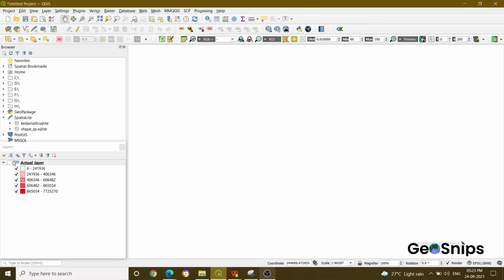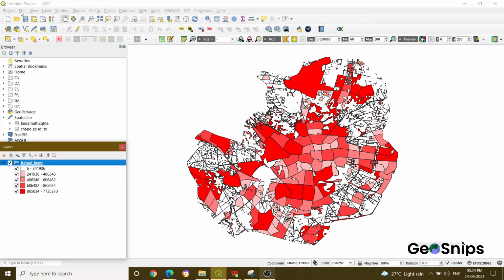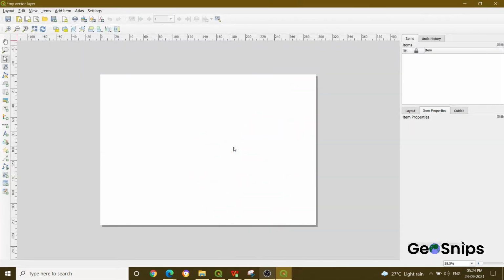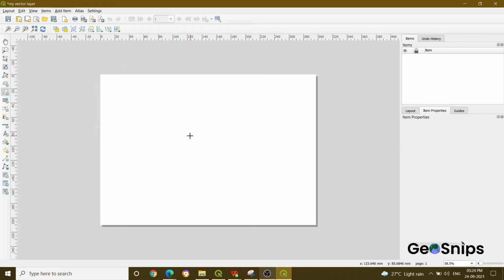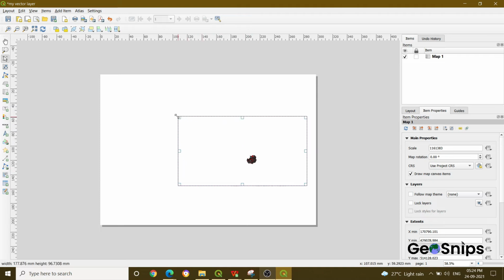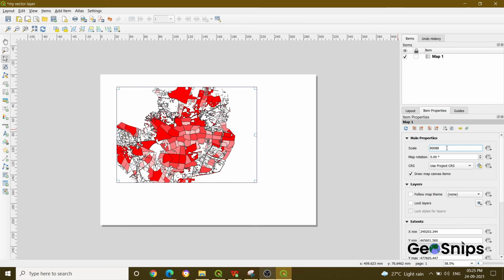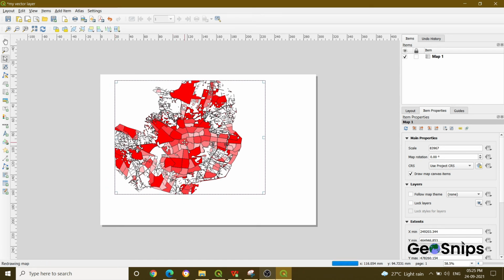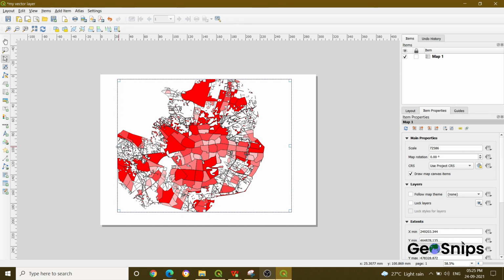#3 QGIS | Adding Layer in Map